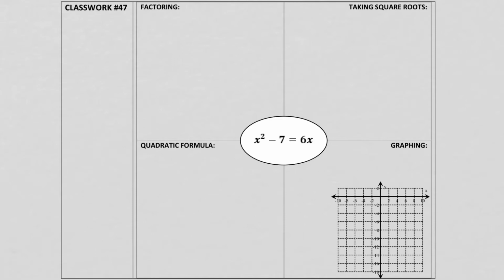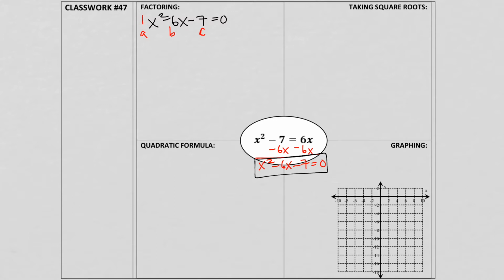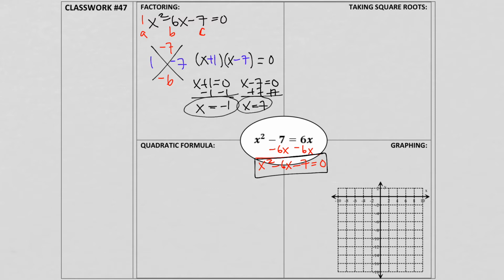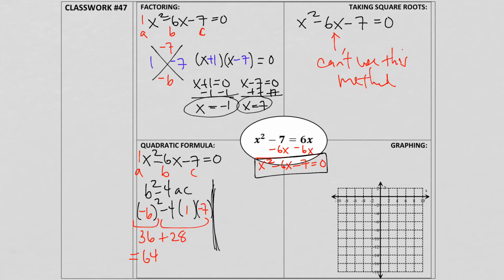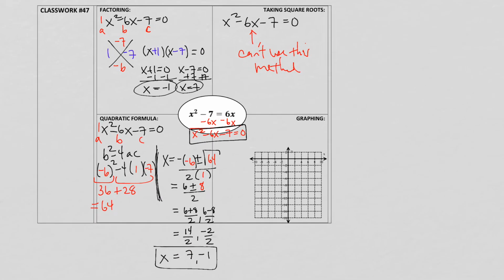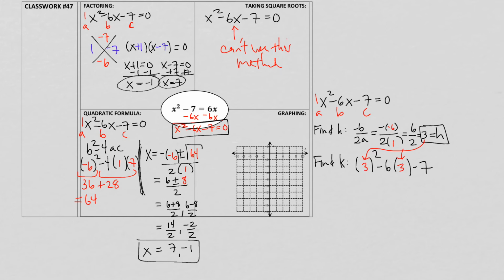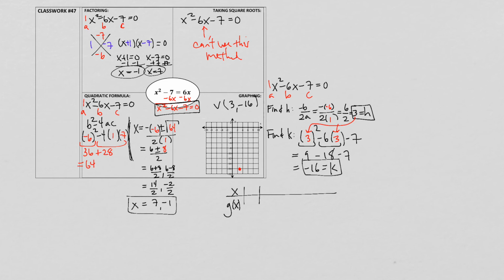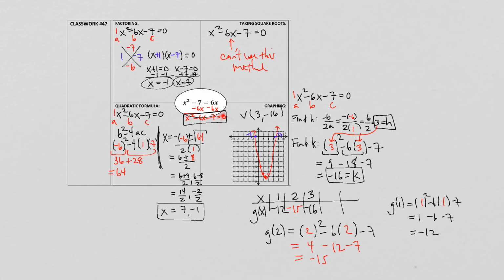47 (Part 3) - Int 2 - Notes (Solving Quad Eqns using Quadratic Formula)